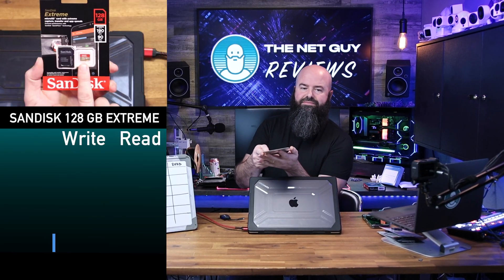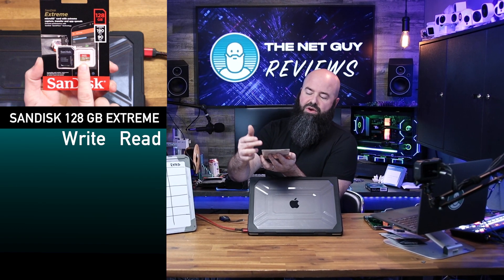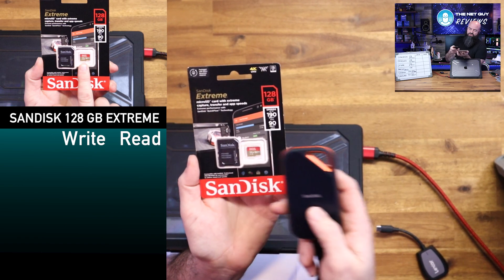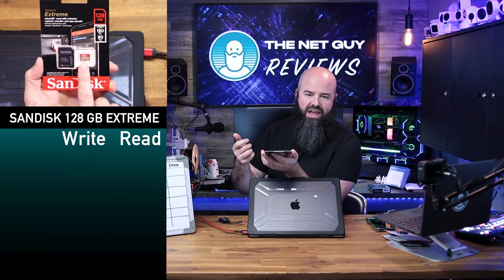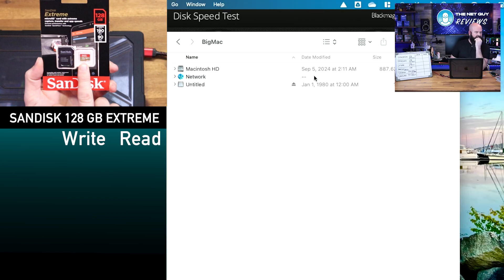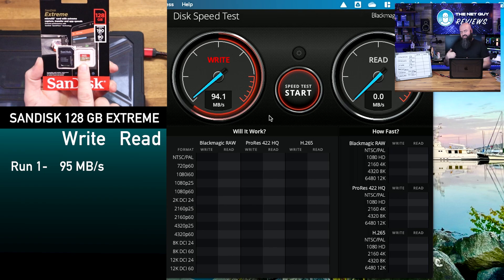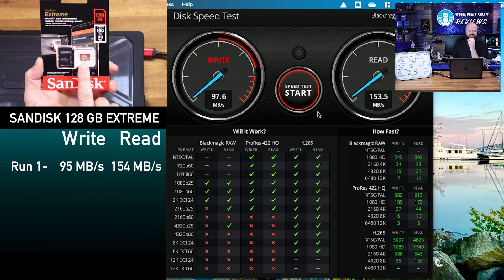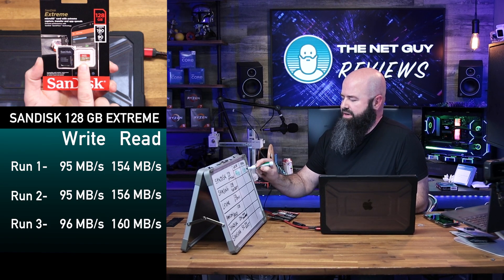SanDisk 128 GB Extreme MicroSD: What you need to know!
In this video I benchmark the venerable SanDisk 128GB Extreme MicroSDXC card for use in your digital cameras, drones, DSLRs, phones, dashcams, and other devices. I've been using these exclusively for years to record footage.

SanDisk Extreme 128GB 🛒